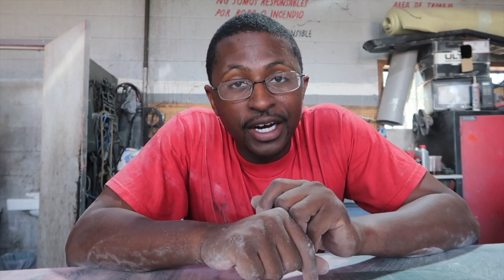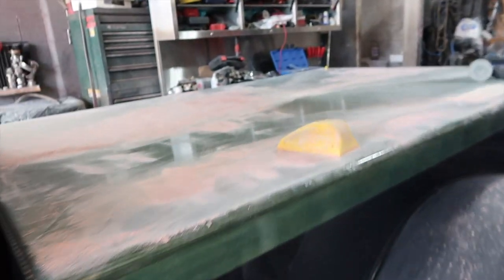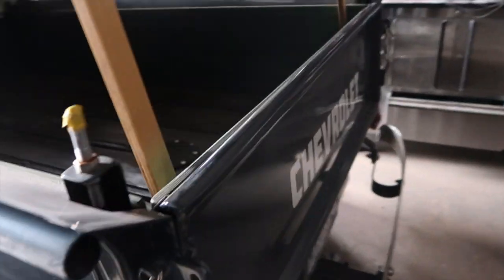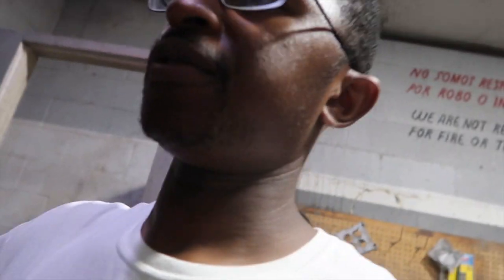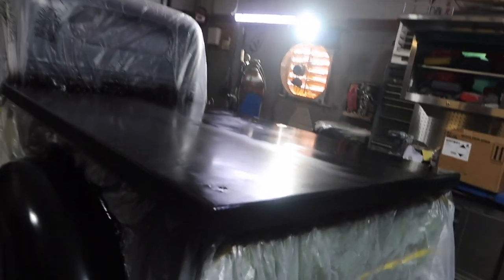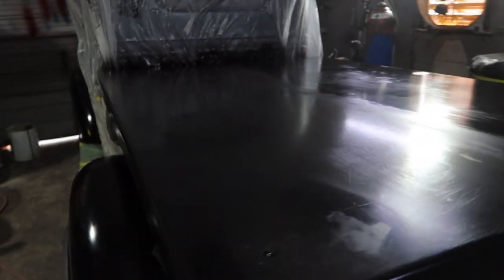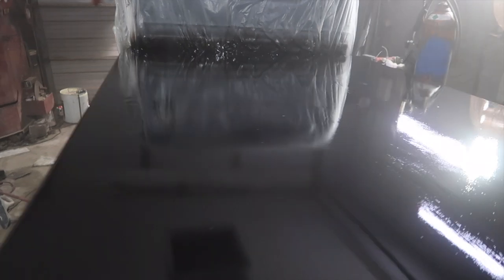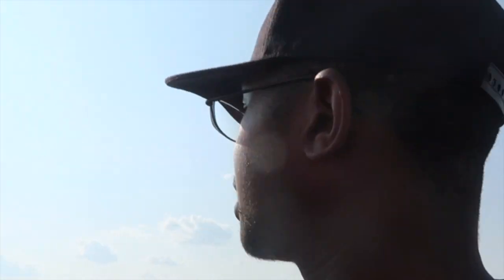FIRST TIME PAINTING WOOD FOR THE 1937 CHEVY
What up to my peepssss? Hope yall folks enjoy this video of the 1937 Chevy that I first painted back in March 2019. I had to fix the driver side fender and the truck got a new wooden bed cover.

Song @shaundadontv Rich